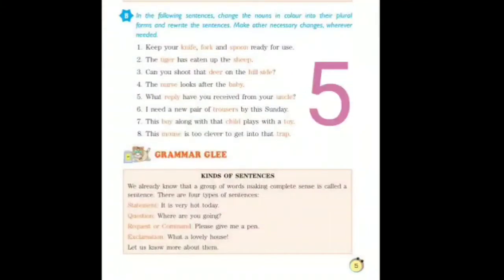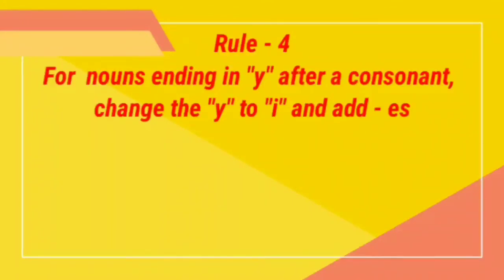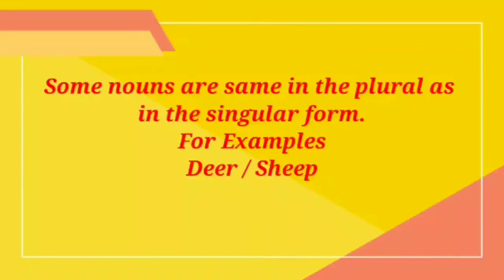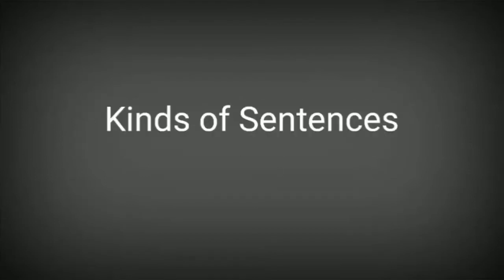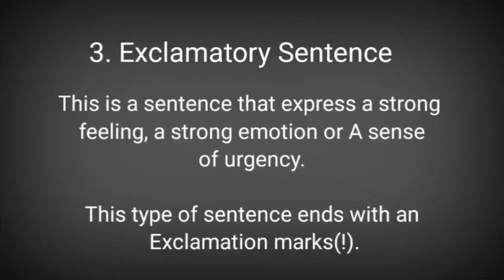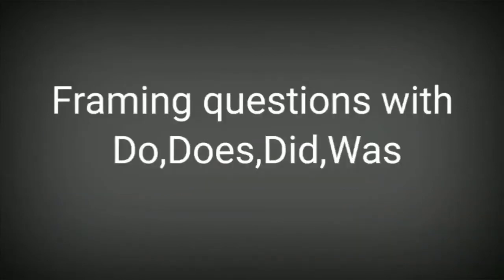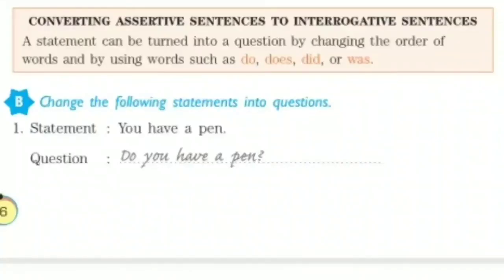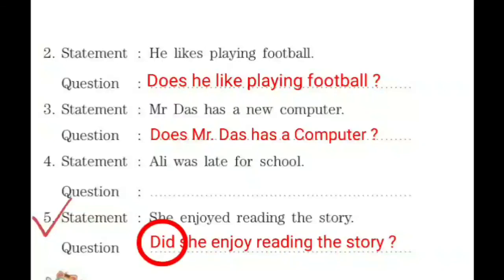ARMY PUBLIC SCHOOL | ENGLISH LESSON-1 | GRAMMAR SOLVED | THE CLEVER JACKAL.